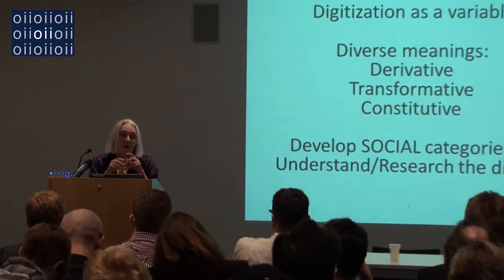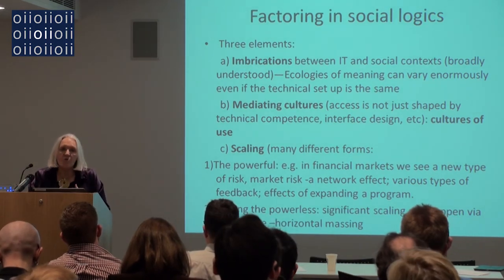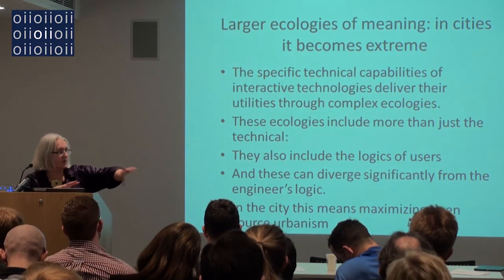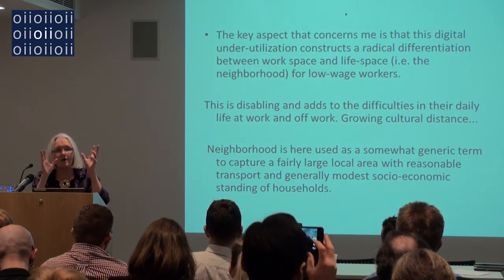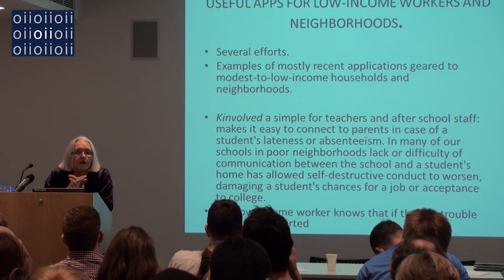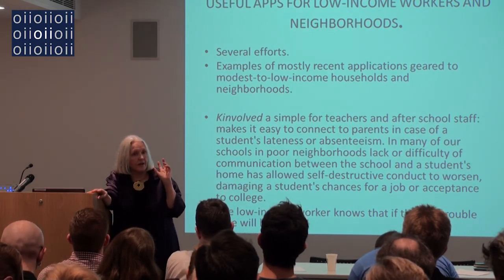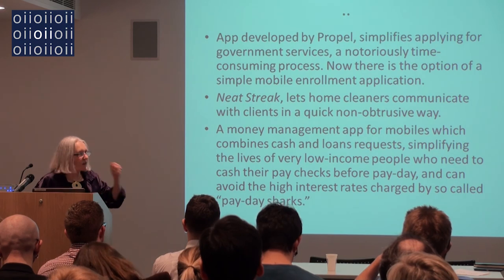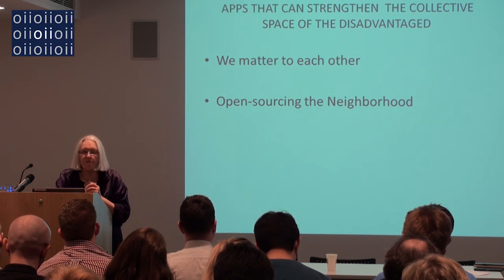Digitization And Work: Potentials and Challenges in Low-Wage Labor Markets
Speaker: Saskia Sassen (Columbia University)

Professor Saskia Sassen discusses the need to develop social categories and logics for understanding technology. This is necessary if we are to understand the inner processes of digital technology and their social implications. Sassen also highlights that access to digital technologies is determined by differing levels of power and this creates a divide between the digital formations of the powerful and those of the powerless. Sassen goes on to demonstrate how digitization can enhance the work life of low-income workers by addressing the specific needs of these workers.

This talk was recorded at the Oxford University Digital Transformations of Work Conference as part of Green Templeton College's Future of Work Programme. This event brought together leading experts on work, employment and labour markets to discuss how the internet and digital platforms are transforming the world of work. It took place at Green Templeton College, University of Oxford, on 10 March 2016.